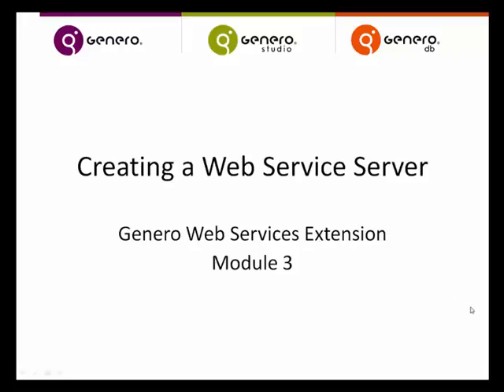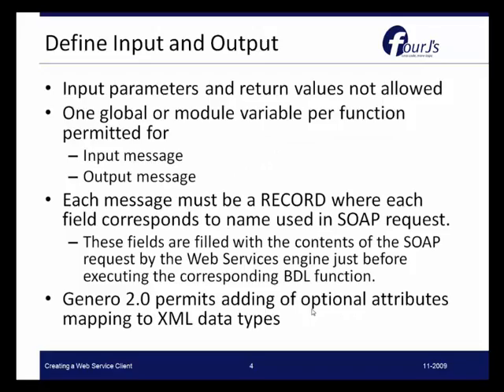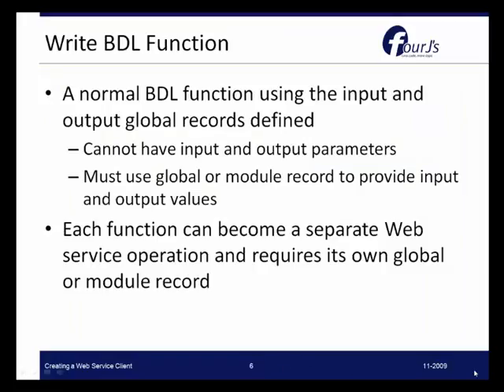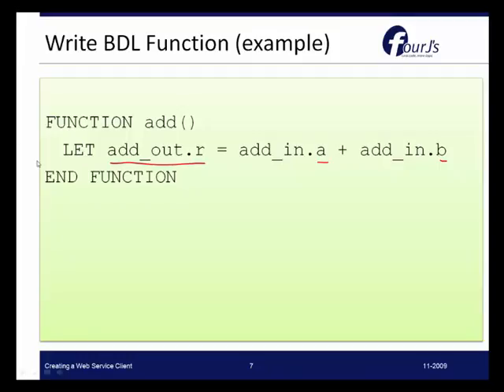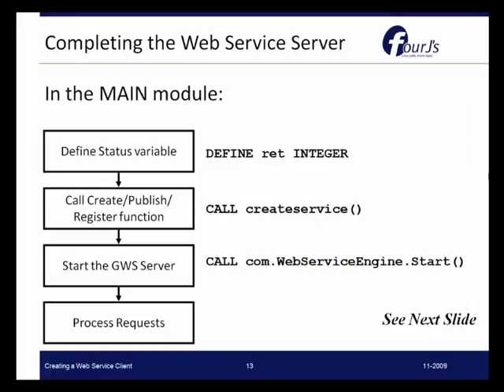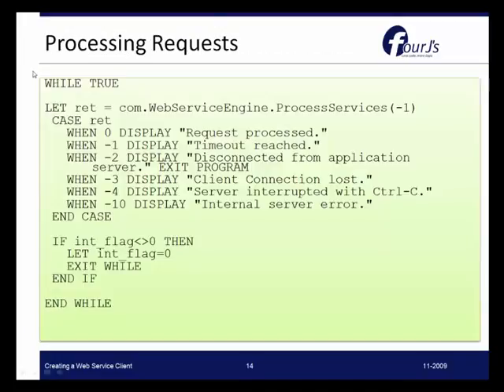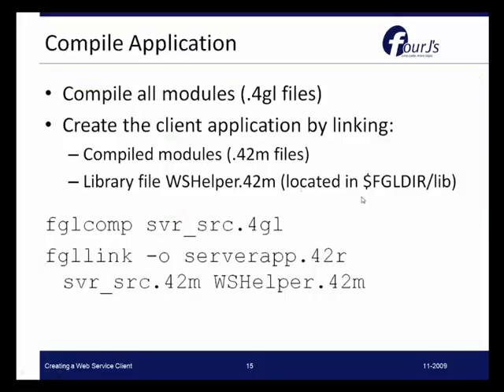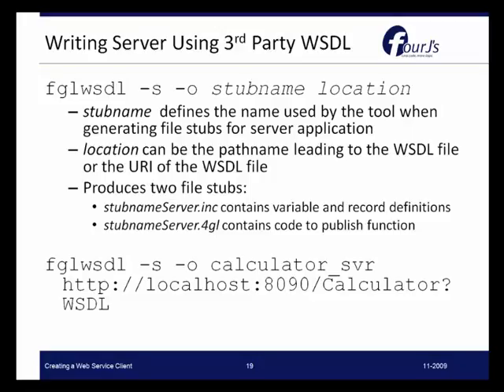Creating a GWS server application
Video 5 in the Genero Web Services video series.